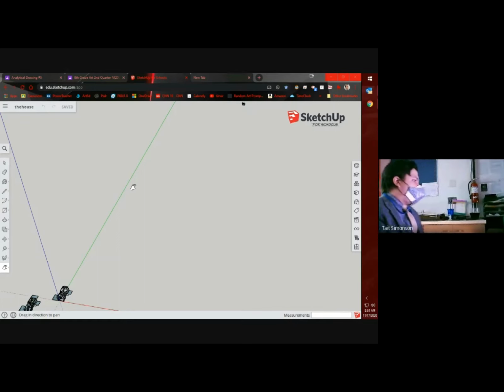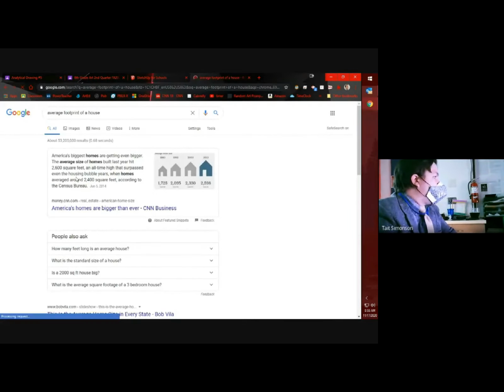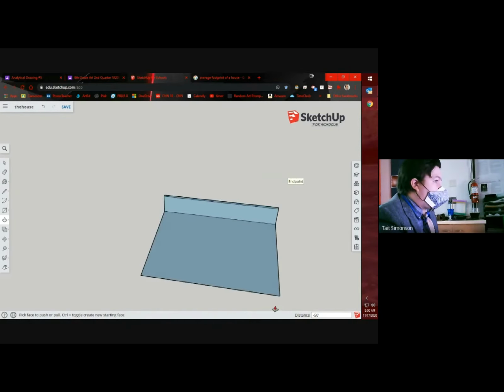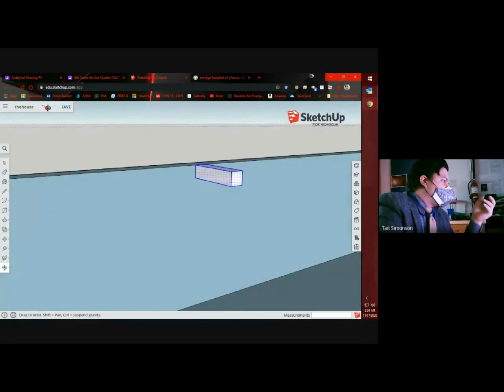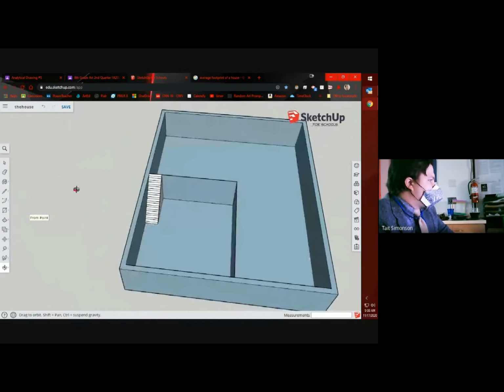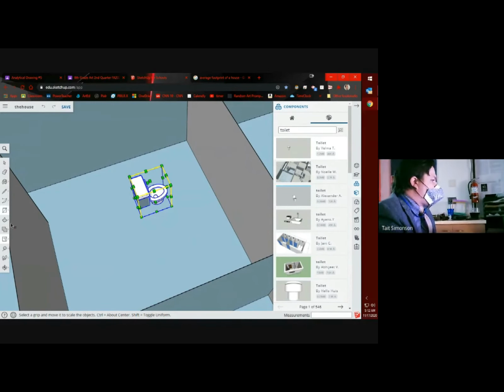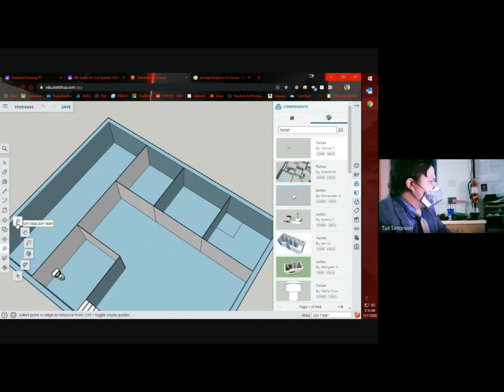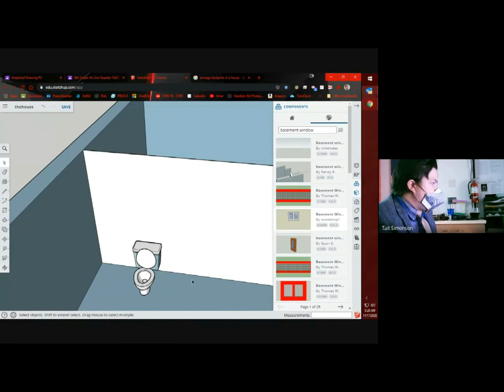SketchUp House Day#2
Video tutorial on SketchUp and creating a house.